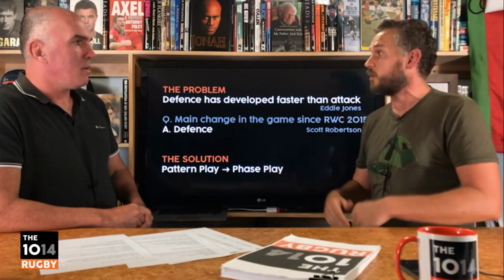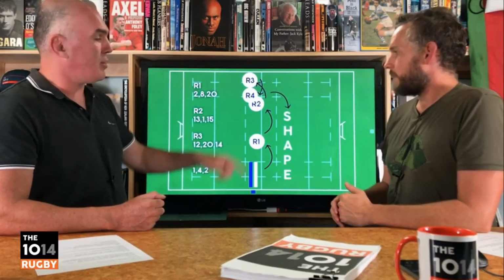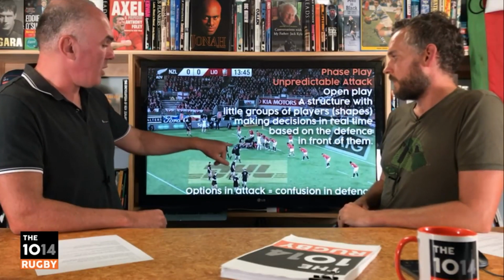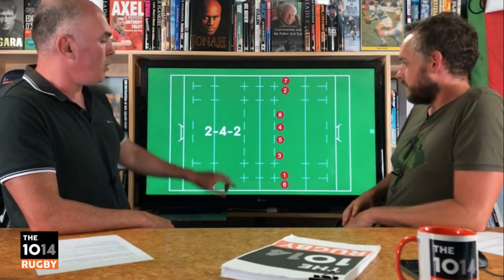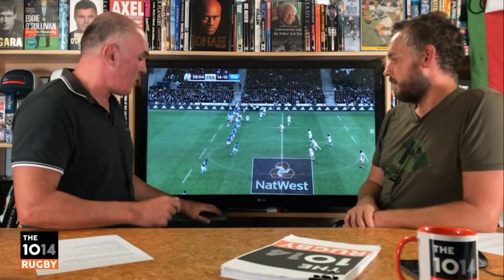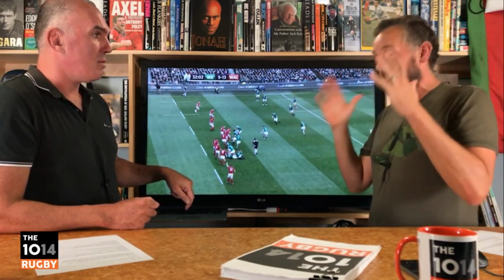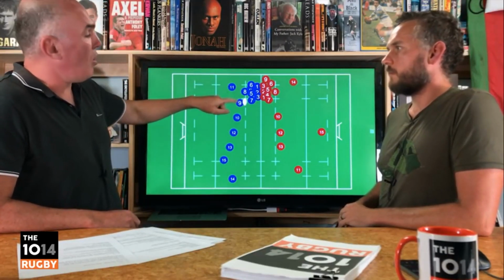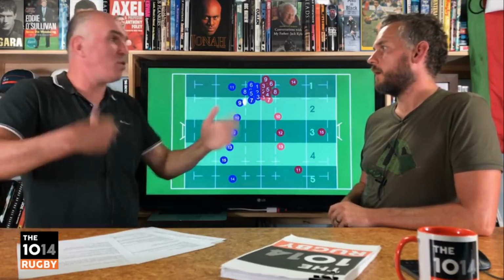Action Rugby -- Understanding Modern Rugby -- The 1014 Rugby